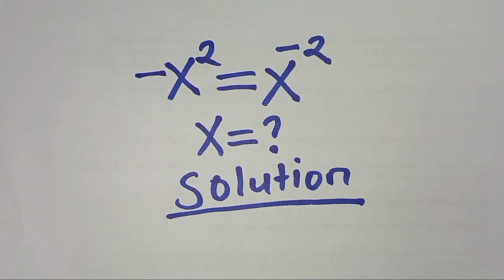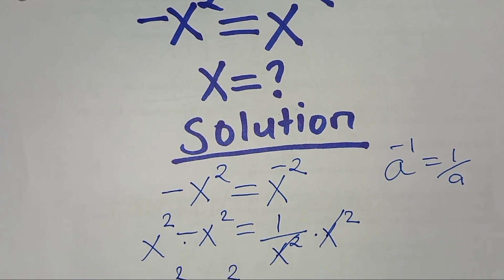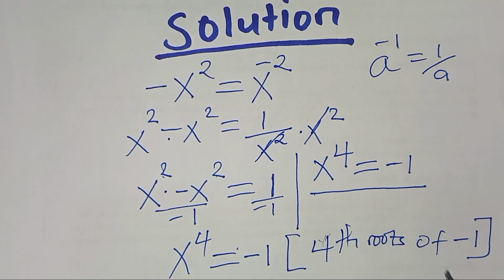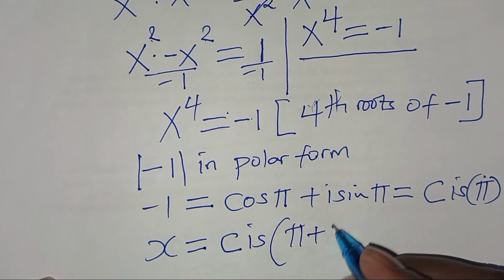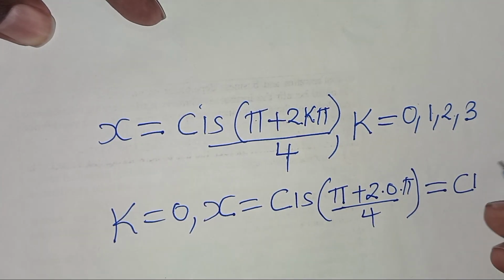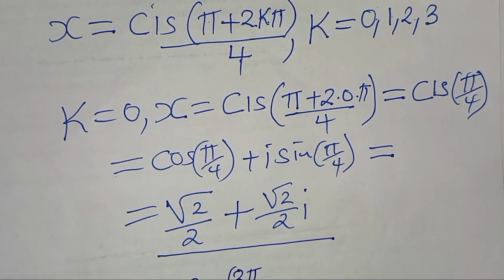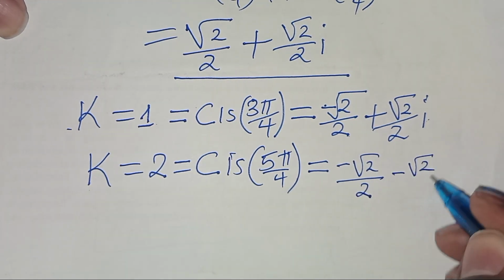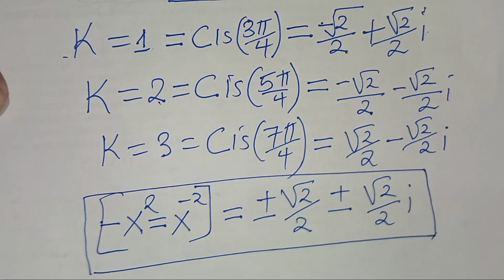Germany | A Nice Math Olympiad problem| X=?